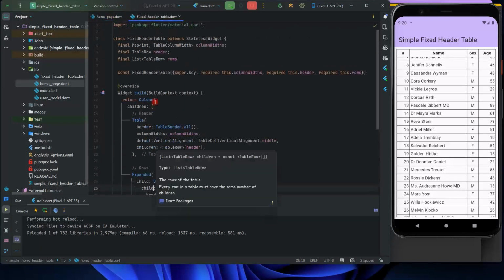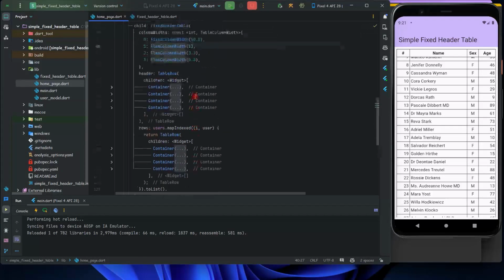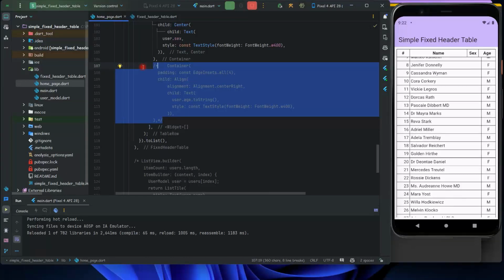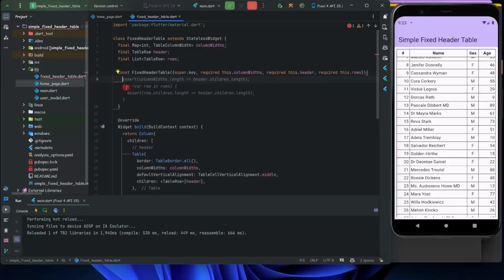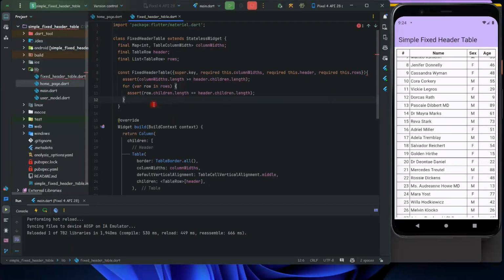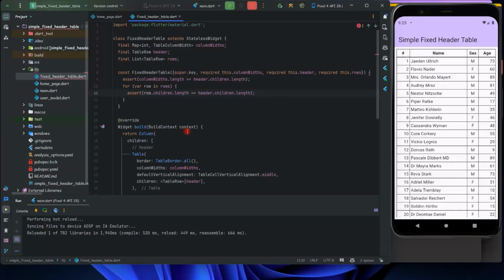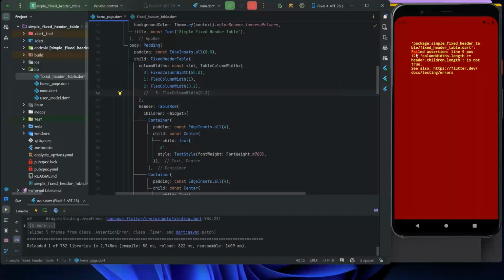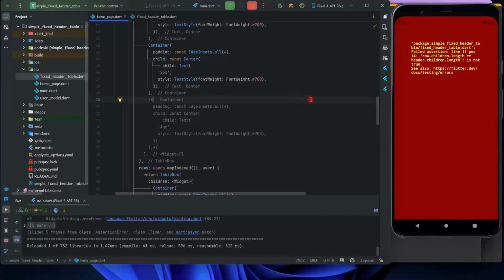flutter simple fixed header table - part 2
This second part introduces the notion of assert to prevent the difference in column sizes of header and rows. as well as that of column width.